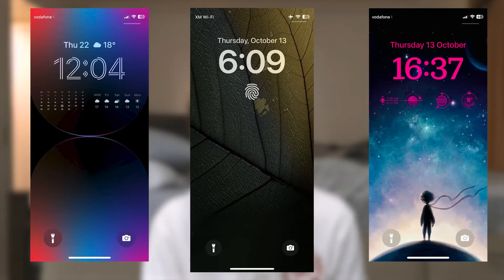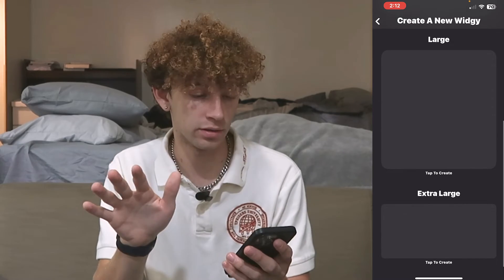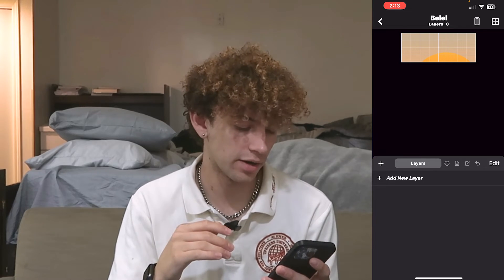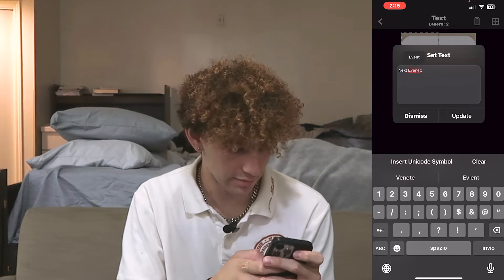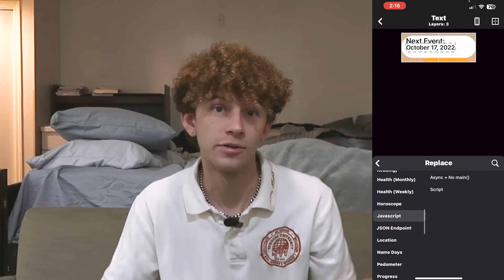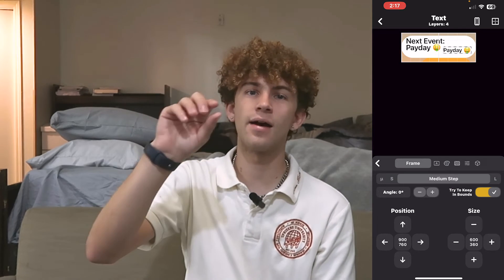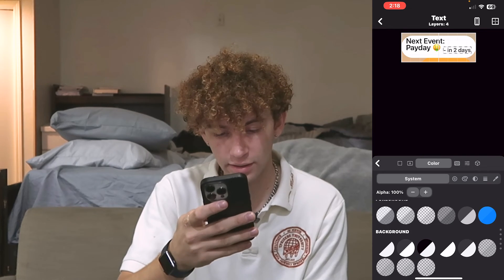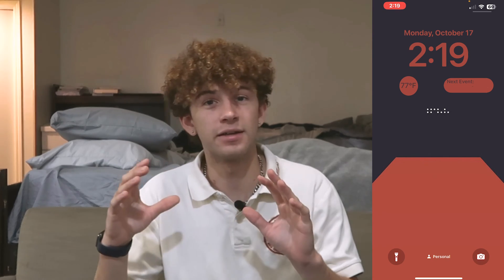Make your own lock screen widget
What's my equipment:
Software Premeire pro